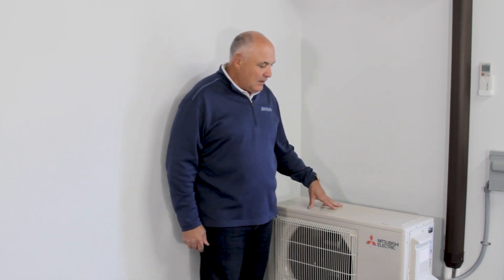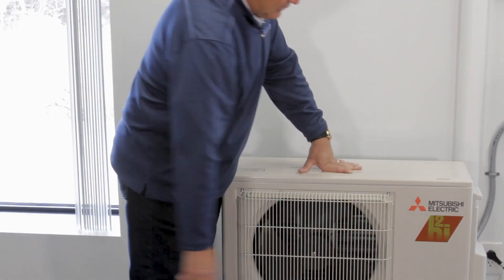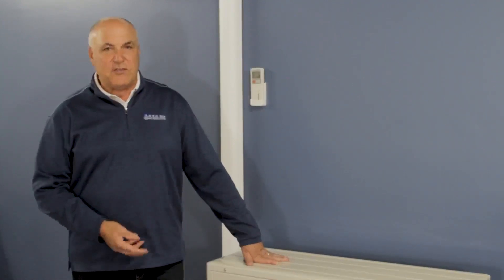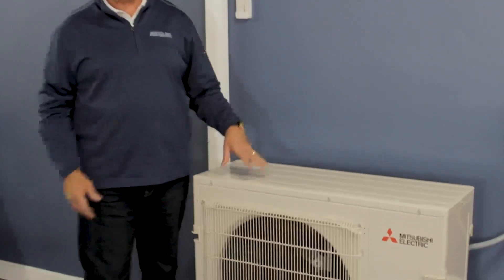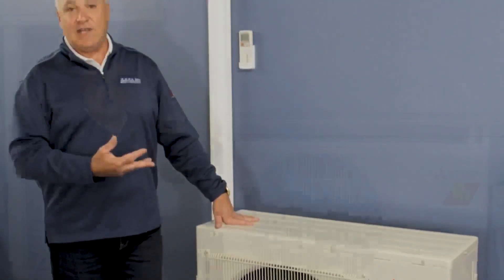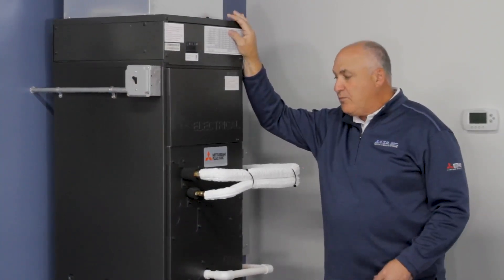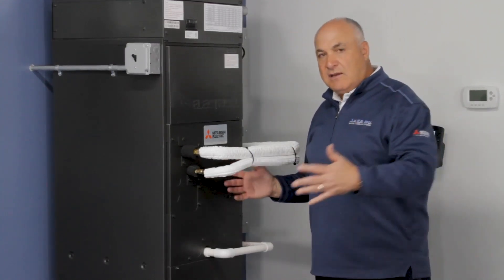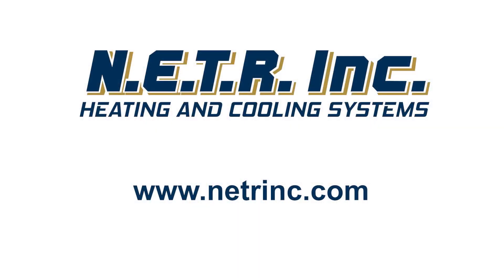Air Source Heat Pump Applications In Your Home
Mike Cappuccio, founder of N.E.T.R., Inc. -- walks you through the full range of Mitsubishi heat pump systems, and offers some suggestions on where they can be used in your home.